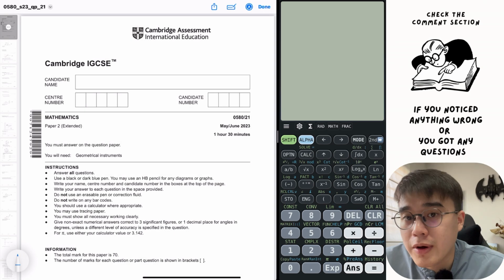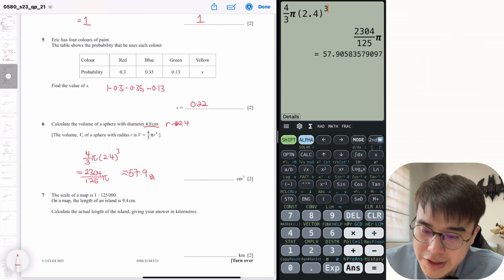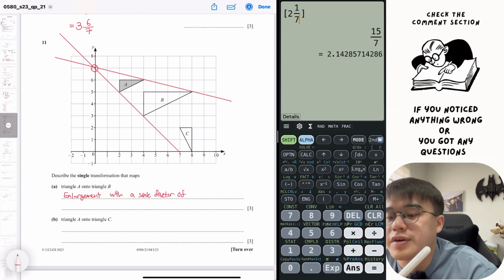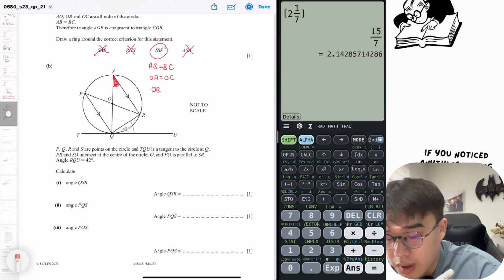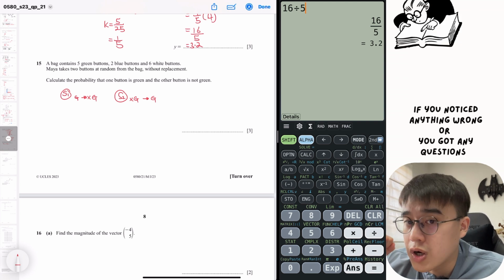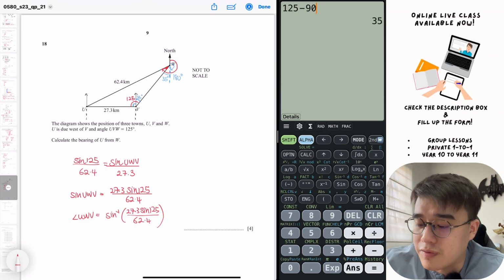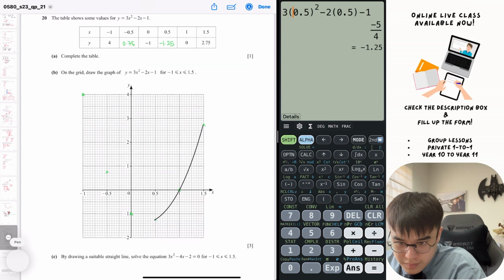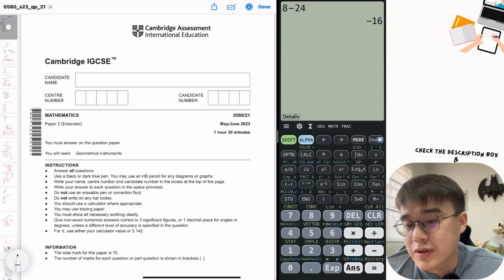0580/21 May/June 2023 Marking Scheme (MS) *Audio Voiceover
GCSE Ordinary Level (O-Level)

0580/21 May/June 2023 Paper 2 (Extended)

Quick Link to each question:
New class intake promotion 0:00
1) 1:12
2) 2:12
3) 3:47
4) 5:38
5) 6:36
6) 7:21
7) 8:22
8) 9:38
9) 12:02
10) 13:04
11a) 14:27
11b) 16:30
12a) 20:28
12b) 21:58
13) 25:54
14) 28:10
15) 29:14
16a) 31:08
16b) 31:49
17) 32:43
18) 33:38
19a) 37:57
19b) 39:16
20a) 42:47
20b) 43:29
20c) 44:26
21a) 47:26
21b) 49:17

Thoughts about the set: 50:26